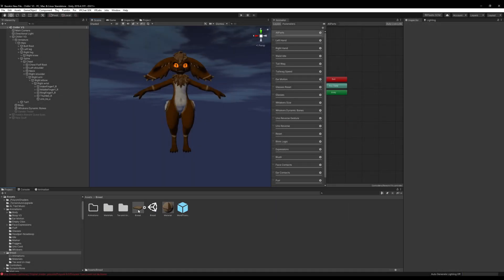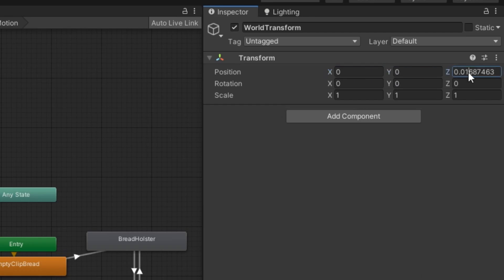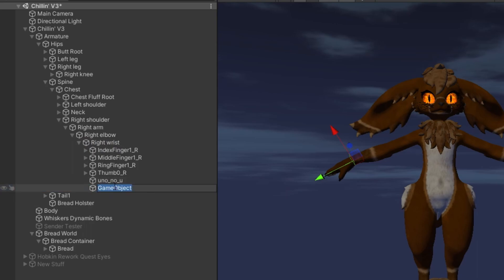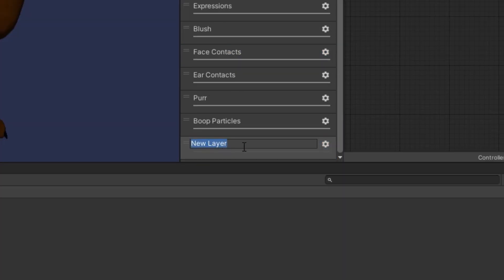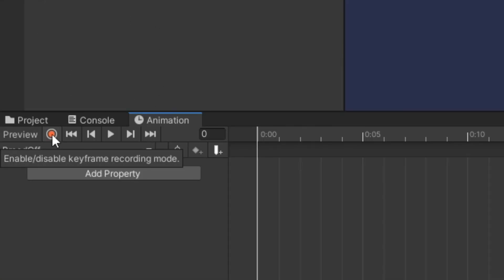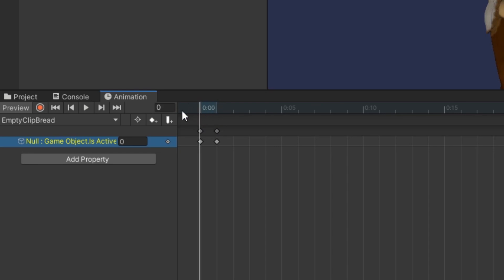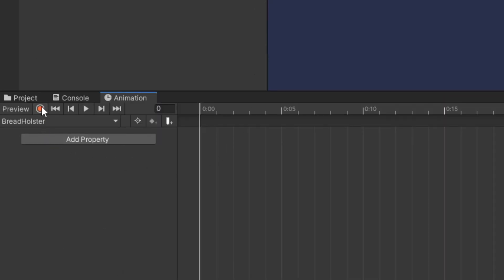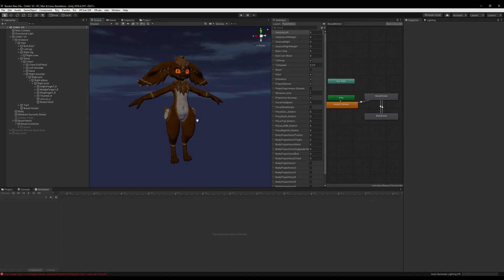VRChat - Parent Constraints Part 1 (Avatars 3.0)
This video is the first of two parts of parent constraint videos I will be making, explaining how to set them up on your avatar.

This setup will work with Write Defaults on or Write Defaults off.

In this video, we are setting up a normal parent constraint and the foundation for using a world transform to drop our object in world space. In the next video, I will be integrating the contact system on top of our parent constraint system so that we can leave our props out without accidentally grabbing them with a gesture when doing face expressions.